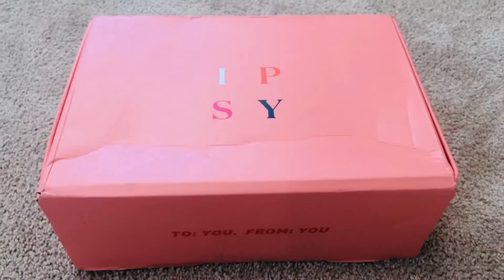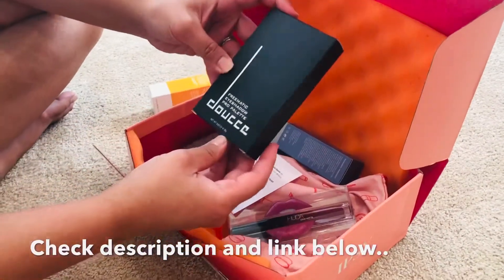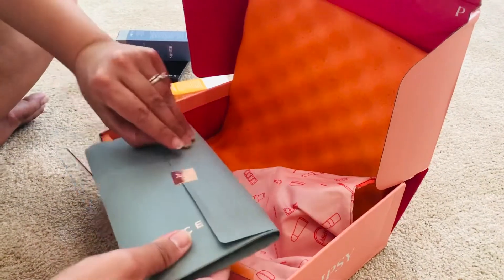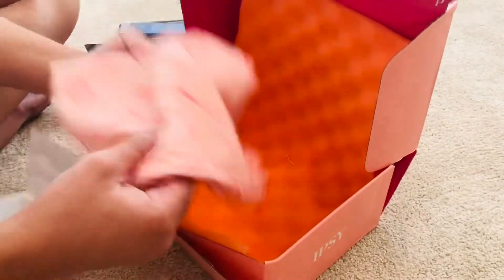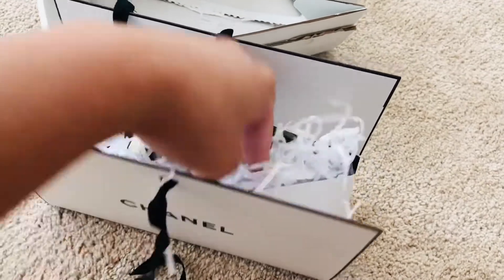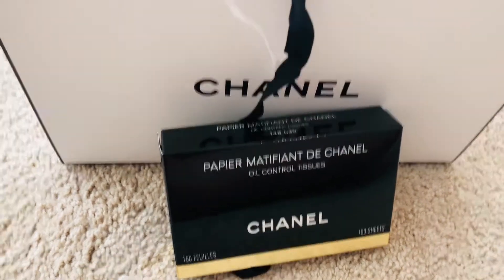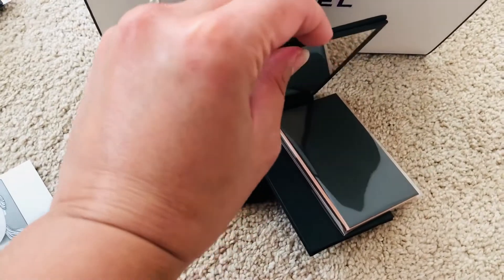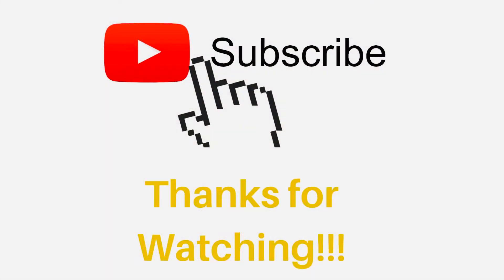Limited Chanel beauty must-have for oily skin!! | Ipsy Glam Box Unboxing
Limited Chanel beauty must-have for oily skin!! | Ipsy Glam Box| Chanel Unboxing!!

Unboxing our first IPSY Glam Box and unboxing a limited edition Chanel Beauty item must-have for oily skin!! Watch this video and stock up on this limited edition item!!

Chanel Papier Matifiant De Chanel

Ipsy Glam Box Subscription